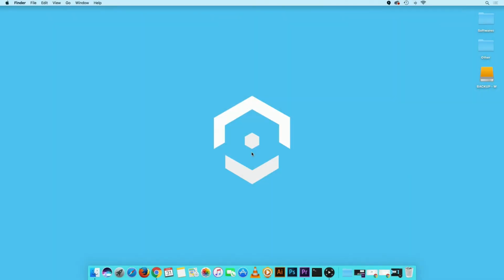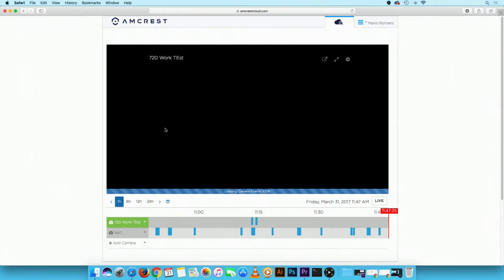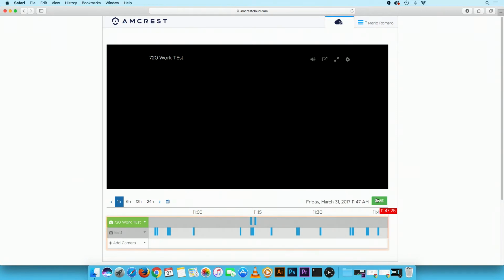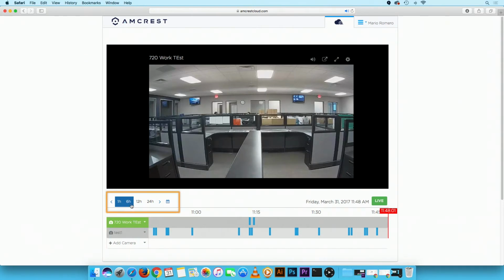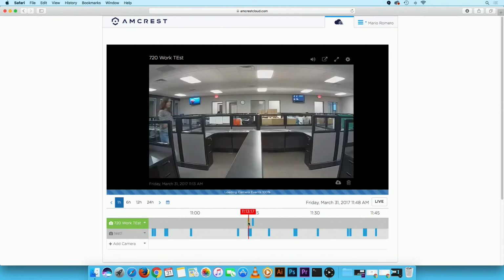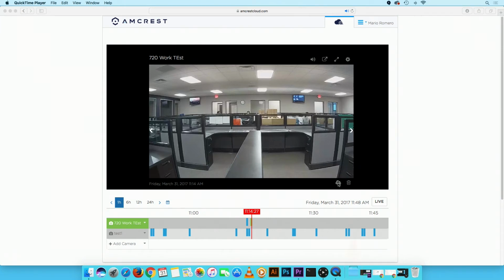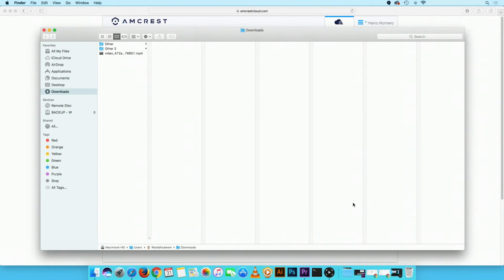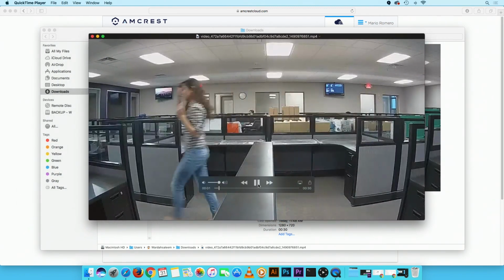Amcrest Cloud - How to Download Recorded Events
Amcrest cloud enables you to playback the live feed from your camera as well as download and view motion detected recorded events initially saved on the cloud.

In this video we will show you how to simply view and download a recorded event or video from the amcrest cloud onto your computer.

Supported Devices:
IP2M-841
IP2M-846
IP3M-941
IP3M-HX2
IPM-HX1
IPM-721
IP2M-842
IP2M-851
IP2M-852
IP3M-943
IP3M-956
IP4M-1026
IP4M-1028
IPM-722
IPM-723
IPM-751
IP2M-843
IP2M-841E
IP2M-846E
IPM-721E
IP2M-842E
IP2M-844E
IP2M-846E
IP2M-848E
IP2M-850E
IP2M-851E
IP2M-852E
IP3M-954E
IP3M-956E
IP4M-1025E
IP4M-1026E
IP4M-1028E
IPM-743E
IP4M-1024E
IP4M-1055E
IP4M-1054E
IP4M-1056E
IP2M-854E
IP2M-856E
IP5M-1176E
IP8M-2493E